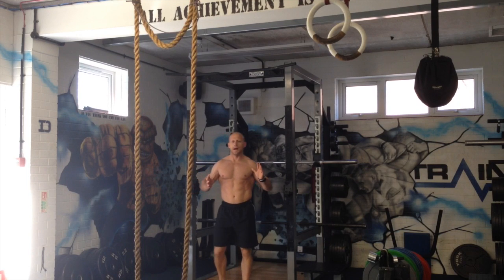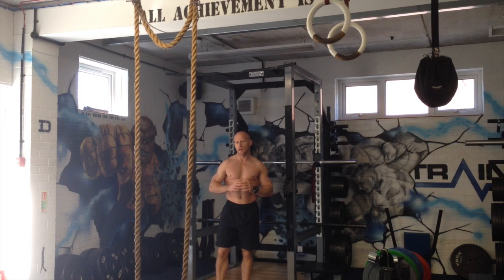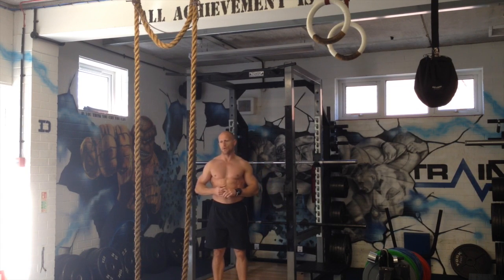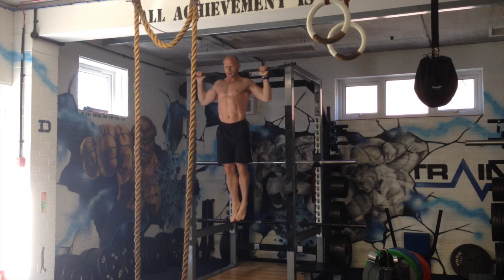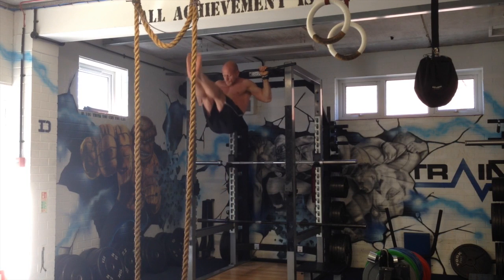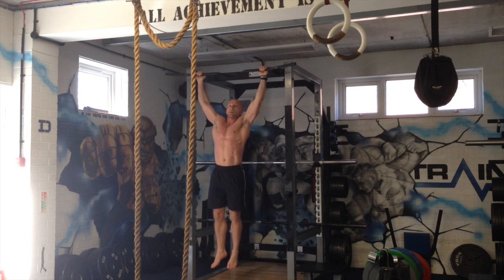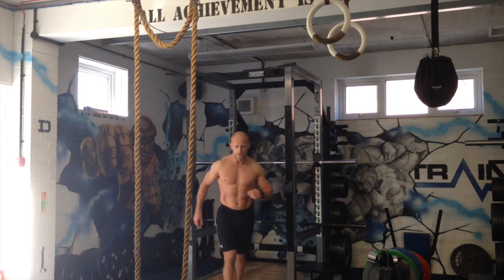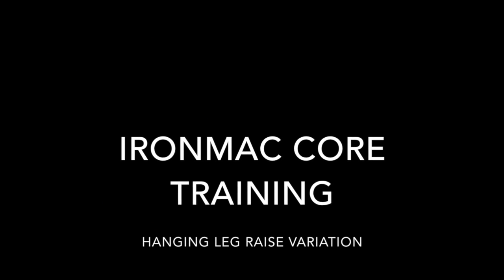Core Training for Athletes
and sign up for my Strength and Power eBook.

This video is a variation of the hanging leg raise.  Stressing the shoulder in both abduction and external rotation.

Great core exercise for athletes. Using this currently with rugby players and in particular the front row.